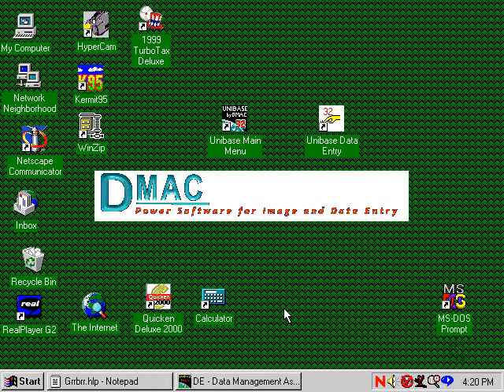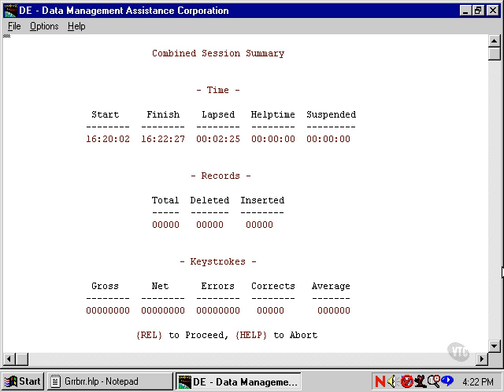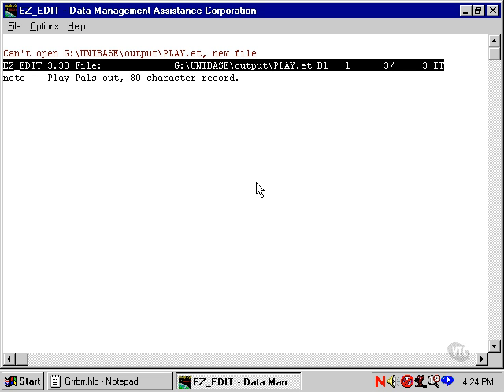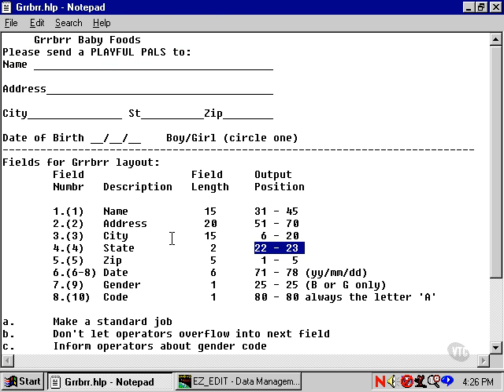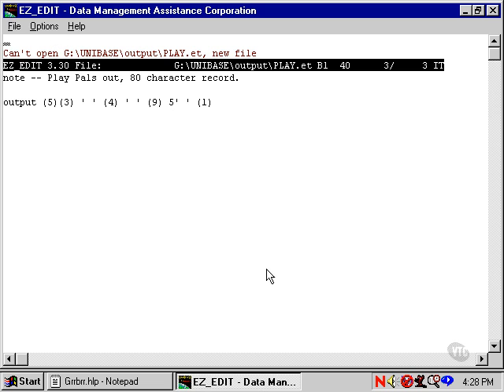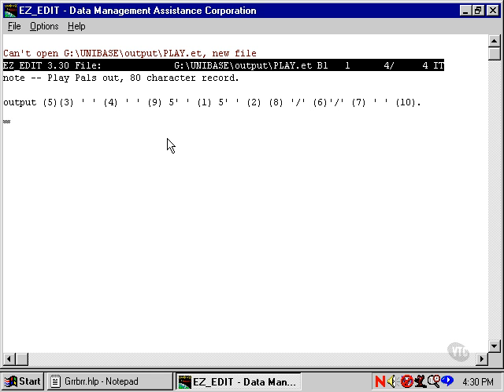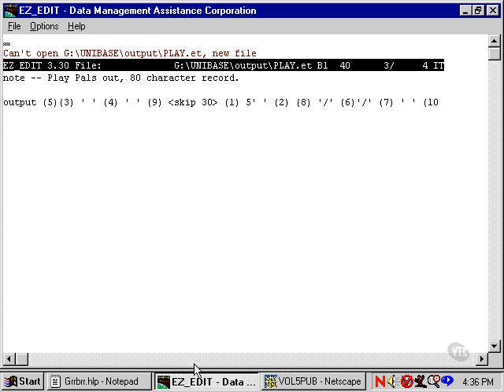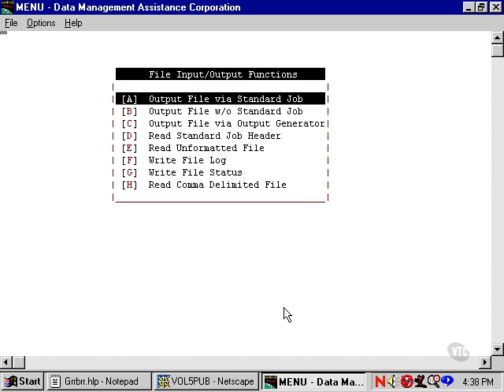Programming-Output Program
AID Program to move keyed data from inside Unibase to a file outside of Unibase so another program can process it.